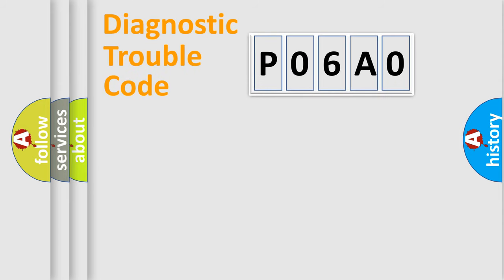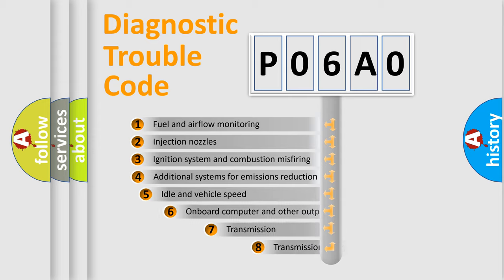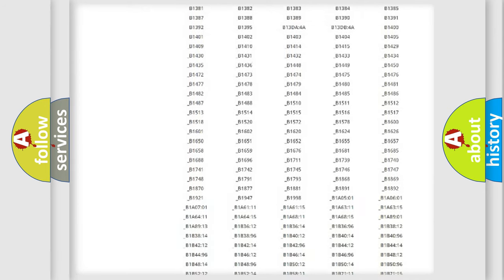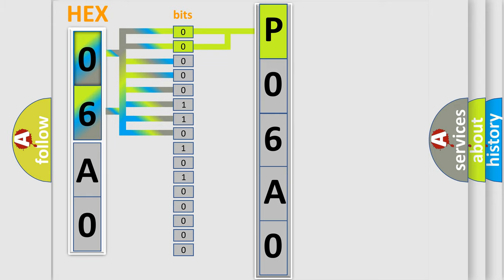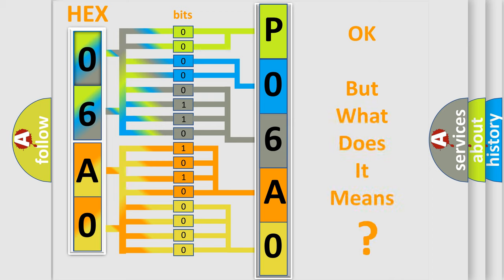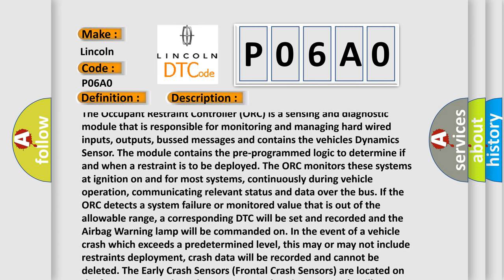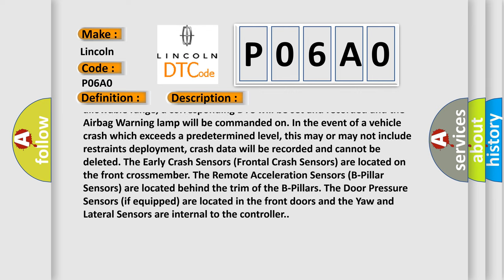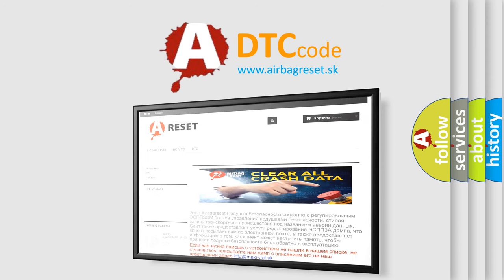DTC Lincoln P06A0 Short Explanation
Contents:
0:21 Basic DTC analysis according to OBD2 protocol standard.
1:48 Insight into programming
2:58 A diagnostically understandable description of the Diagnostic Trouble Code
3:05 Basic error definition

Make:
Lincoln
Code:
P06A0
Definition:
Front Passenger Anchor Pretensioner-General Electrical Failure
Description:
Cause:
2 Squib Lines From Separate Circuits Coupled Together